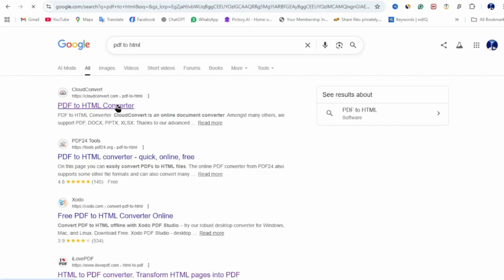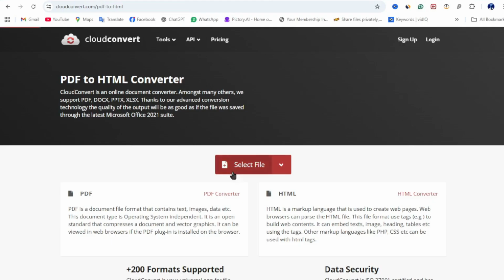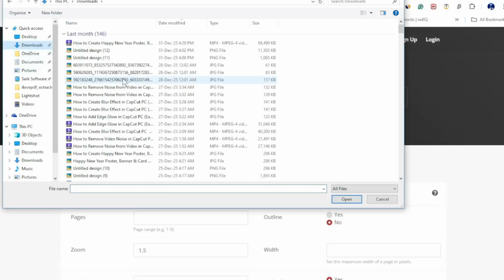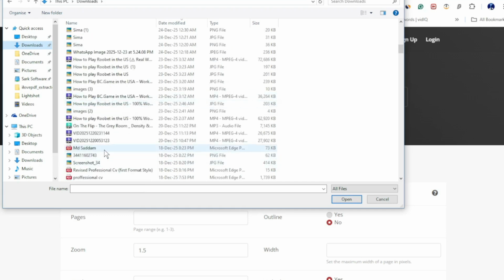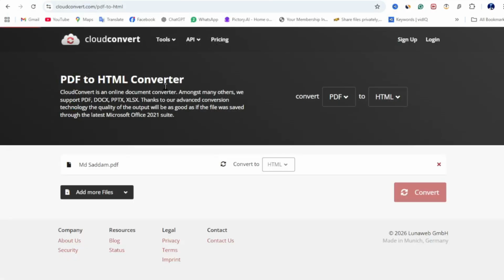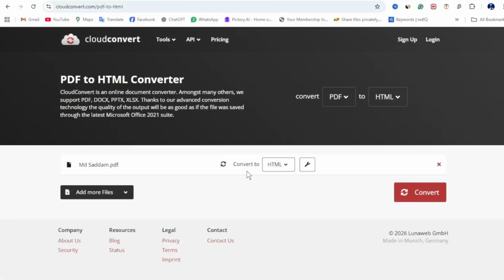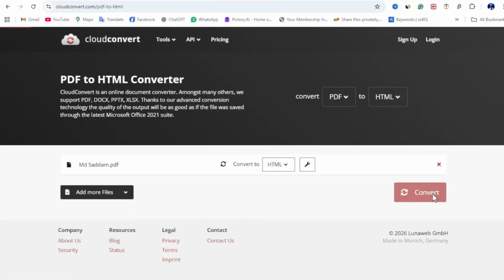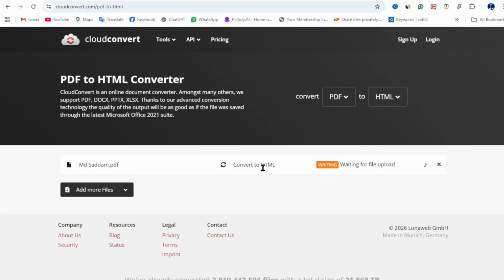How to Convert PDF to HTML Free ⚡ Fast & Easy Method!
Hello, Want to know how to convert PDF to HTML for free without coding or paid tools? ⚡
In this video, I’ll show you the best and easiest way to convert a PDF file into HTML format, step by step.

This tutorial is perfect for beginners. You’ll learn how to upload your PDF, convert it into an HTML web page, and download the output without spending any money. No technical skills are required, and the method works directly online.

Converting PDF to HTML is useful for web developers, bloggers, students, and website owners who want to make content responsive, editable, and SEO-friendly. This method helps keep text structure, images, and layout as accurate as possible.

👉 Watch till the end to fully understand how to convert PDF to HTML free using a simple and reliable method.